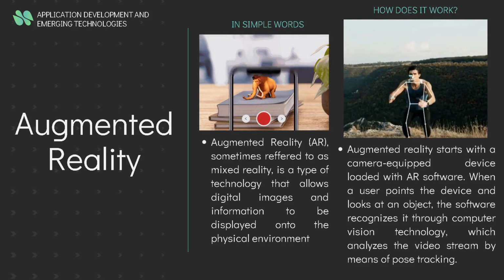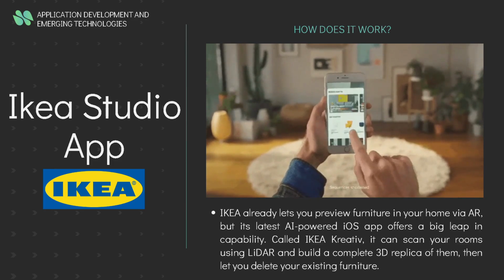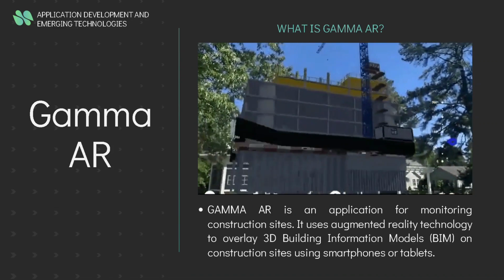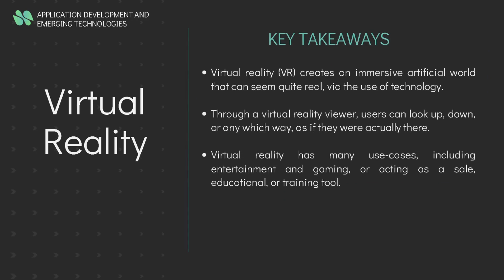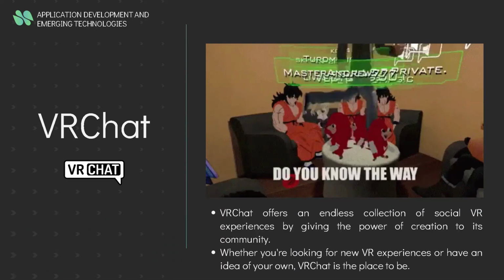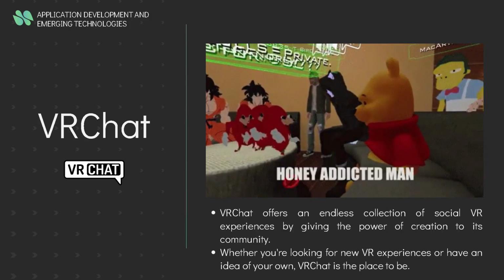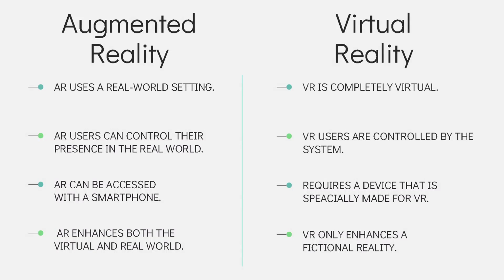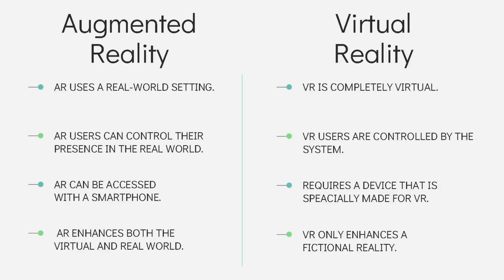Augmented and Virtual Reality